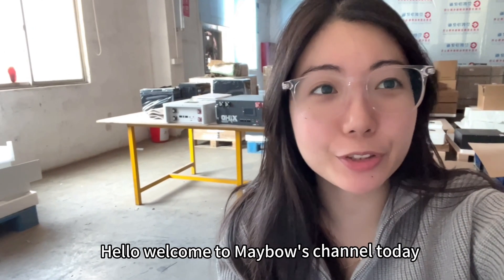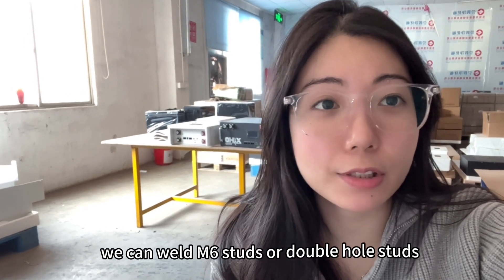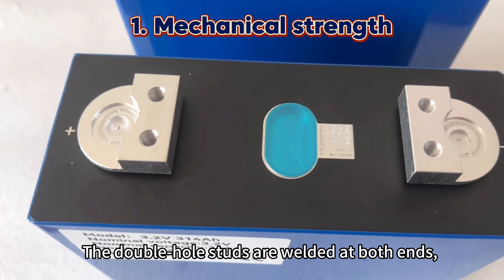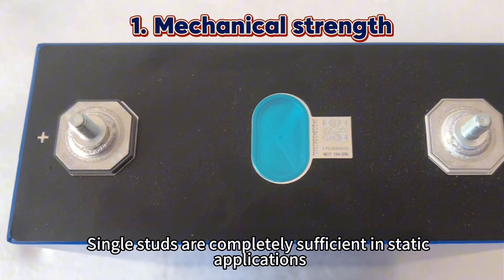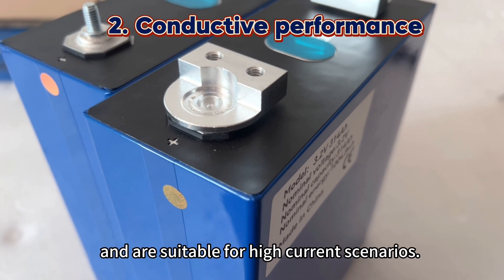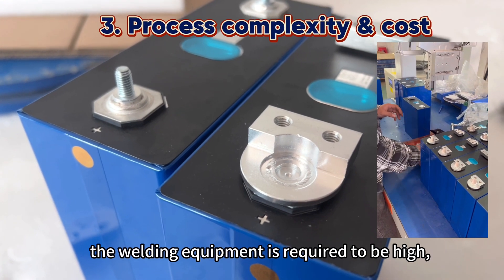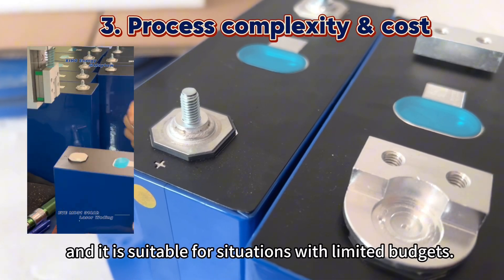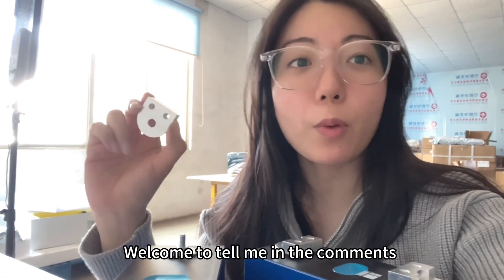【XIHO Energy】Is welding double-hole studs for LiFePO4 battery definitely better than single studs?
Would you choose double hole studs or single studs for your EVE LiFePO4 battery?